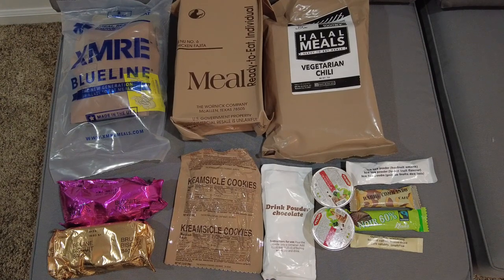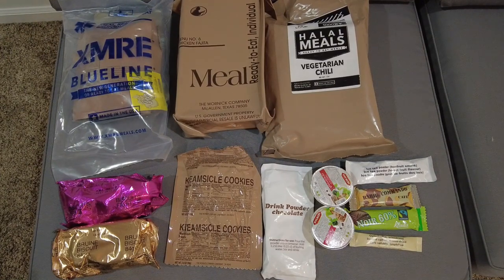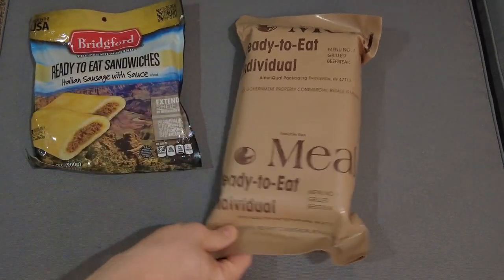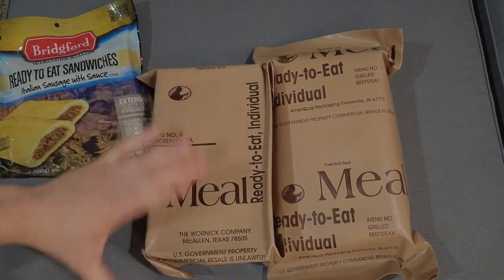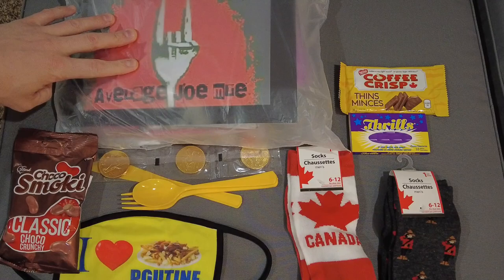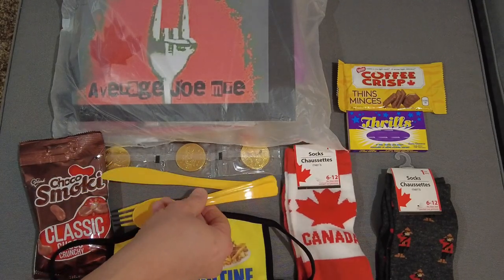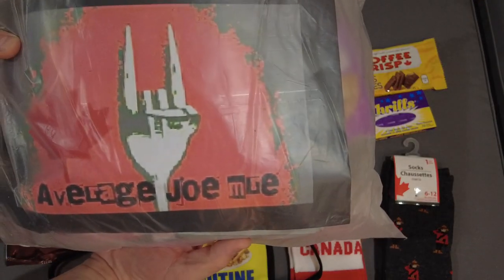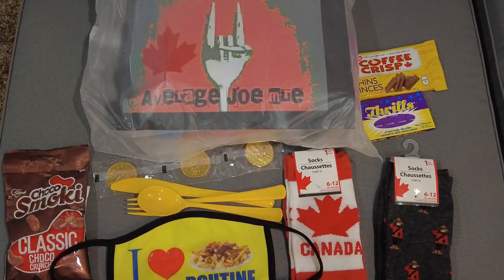Winter Trip Aftermath with Updates and Mail call.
This video is a update on Winter Trip Aftermath as well as a mail call. I discuss some lessons learned about the big trip from Northern Minnesota as well as talk about some other future plans. I also show some of the items I got in the mail from this awesome community!

Get your Sunshine 24 HR rations.

This is the gear I use while on outside reviews.